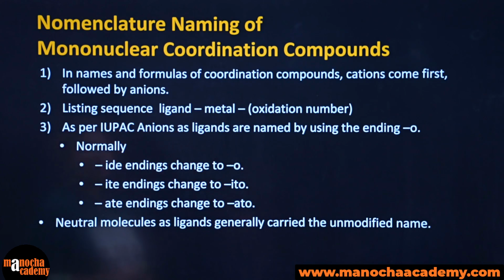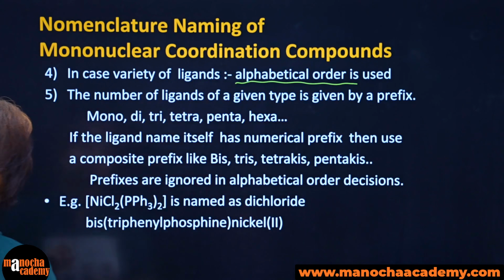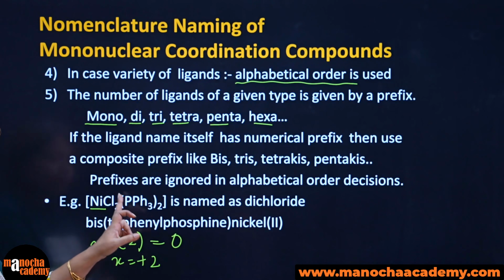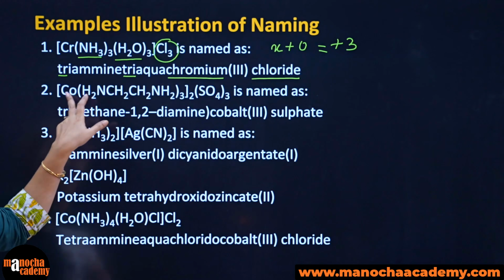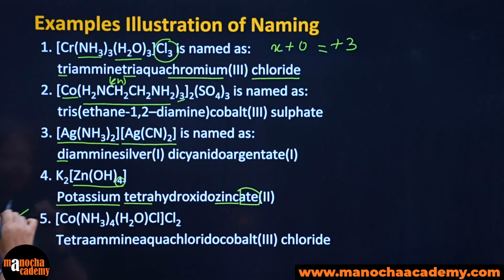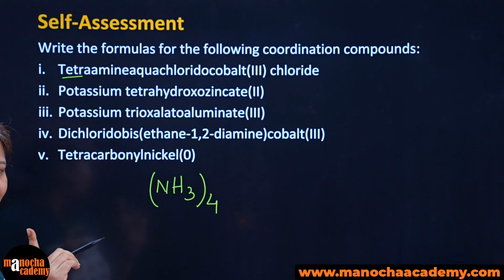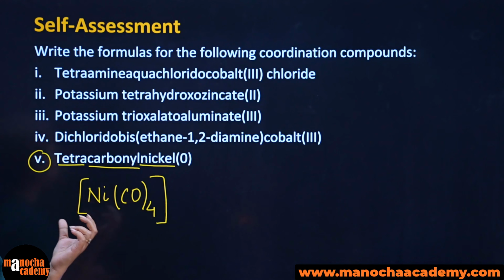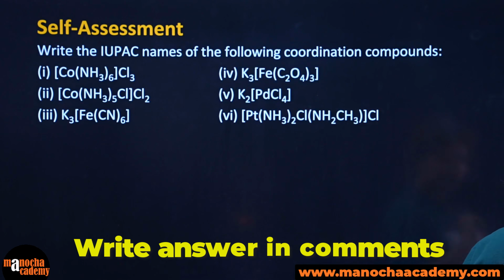IUPAC Nomenclature of Coordination Compounds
IUPAC nomenclature of coordination compounds explains the systematic method of naming coordination complexes according to rules set by the International Union of Pure and Applied Chemistry (IUPAC). A coordination compound consists of a central metal atom or metal ion surrounded by ligands within a coordination sphere. In naming, ligands are written first in alphabetical order, followed by the name of the metal along with its oxidation state in Roman numerals. Neutral ligands like ammine and aqua and anionic ligands ending in “-o” such as chloro and cyano are important terms to remember. Prefixes like di, tri, tetra, penta and hexa indicate the number of ligands. If the complex ion is anionic, the metal name ends in “-ate” such as ferrate or cuprate. Understanding coordination number, oxidation state, and ligand naming rules is essential for mastering IUPAC nomenclature in inorganic chemistry exams like CBSE Class 12.